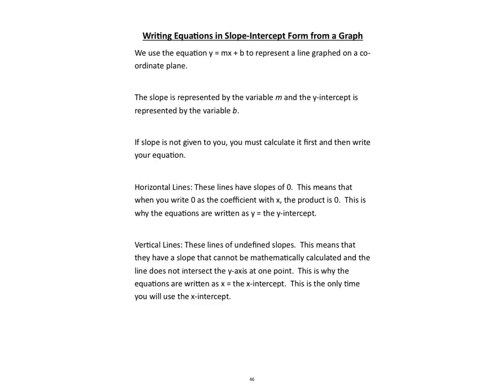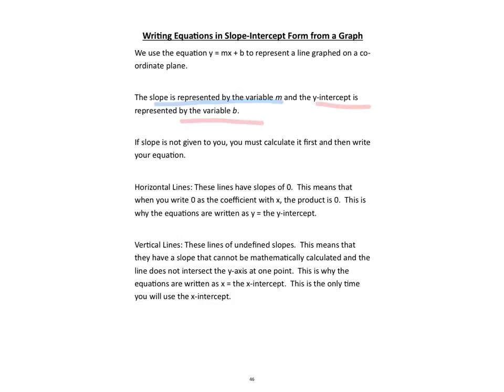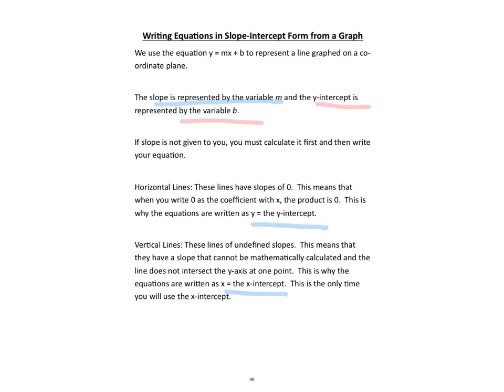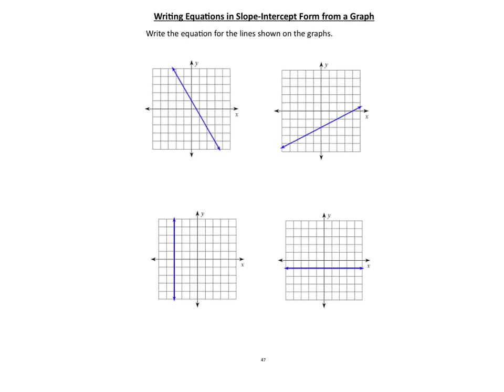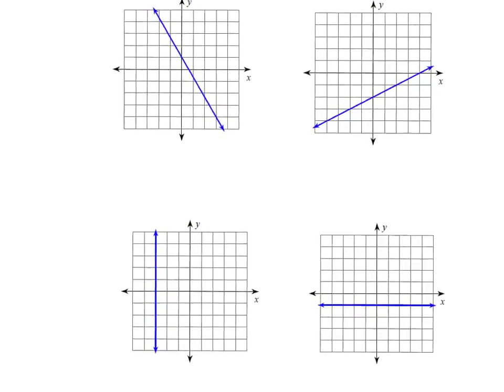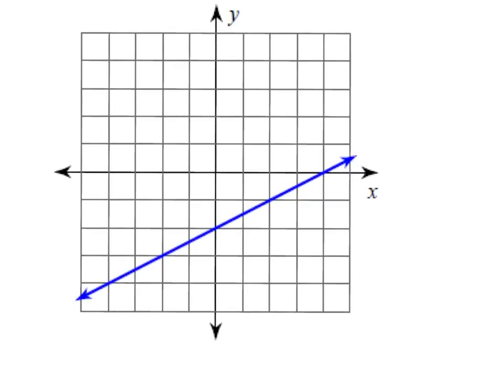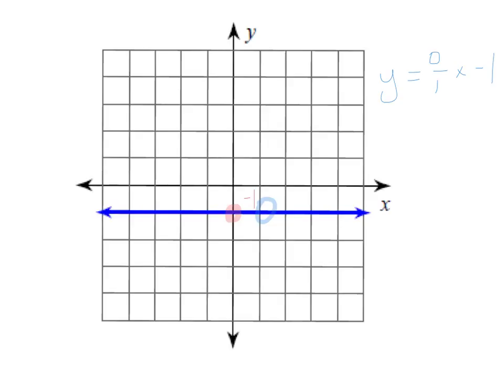MathPlus Slope pages 46-47